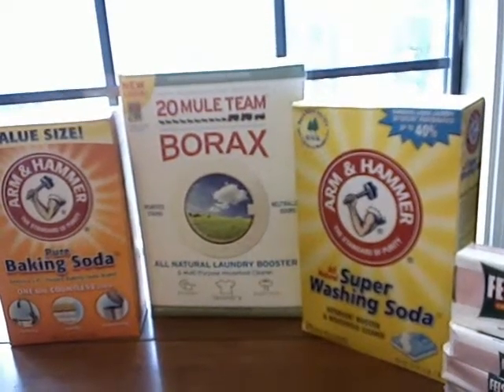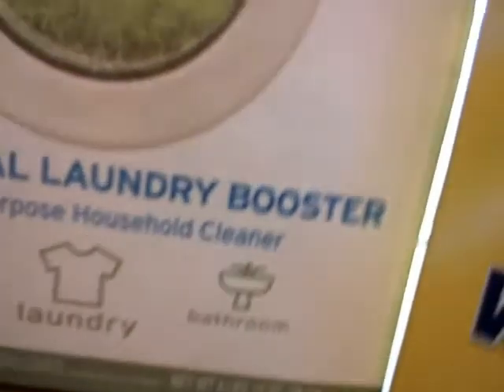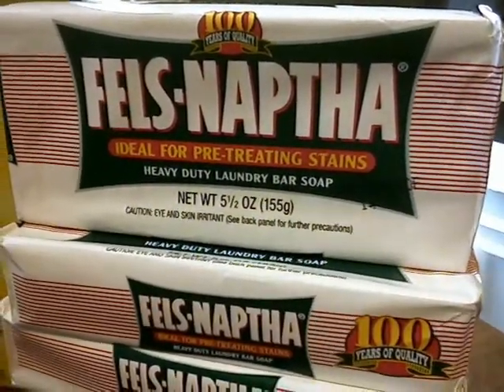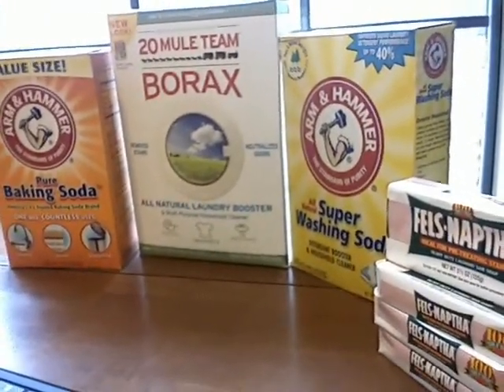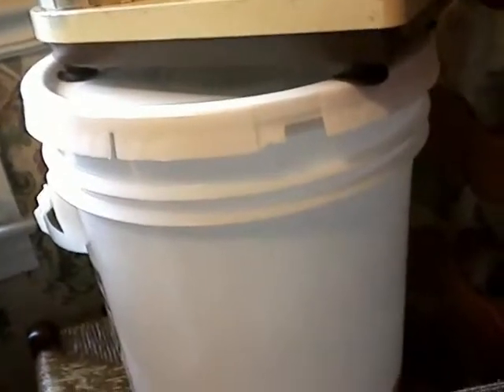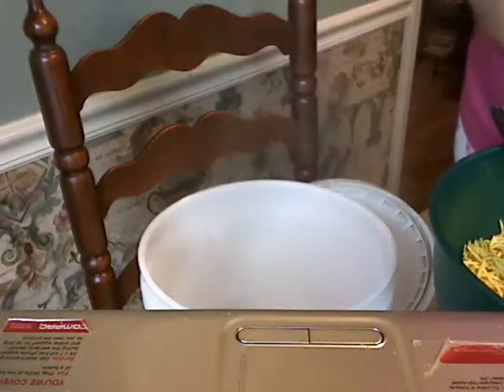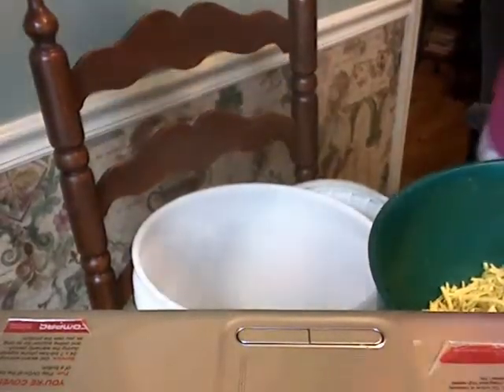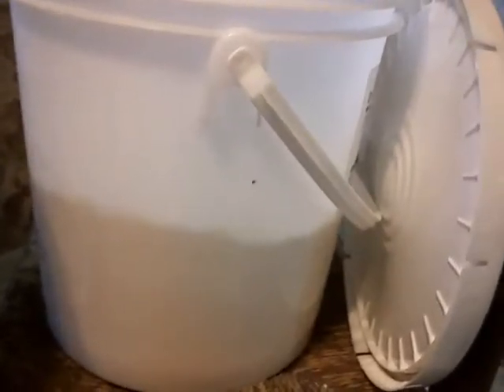Make your own dry laundry detergent Ttfixmyhair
DIY Homemade Laundry Detergent it's very economical and no measuring . Use the entire box of the Baking Soda, Borax and Washing Soda. Add the 4 shredded bars of Fels-Naptha laundry bar soap.